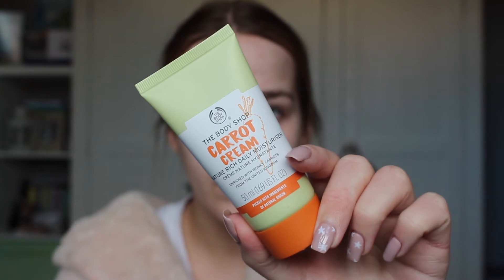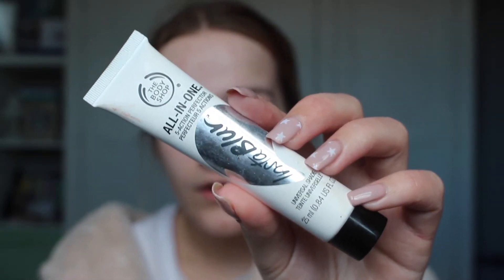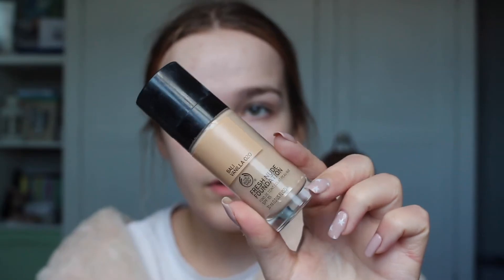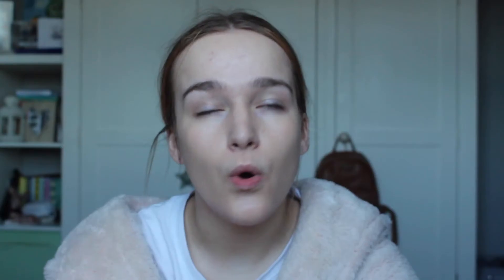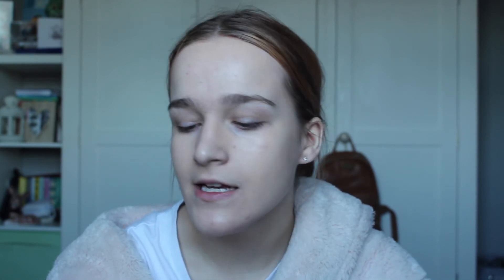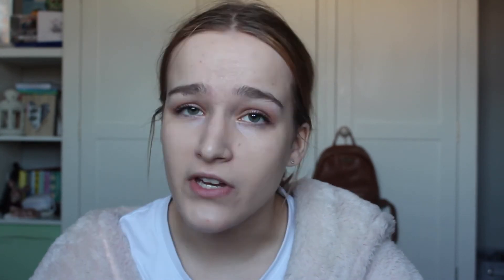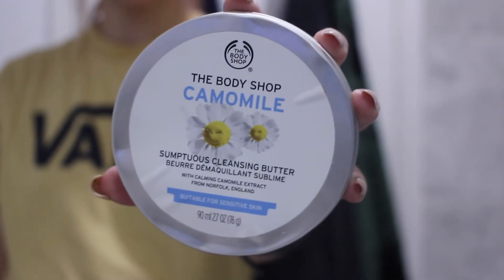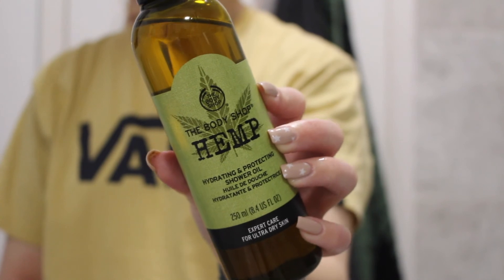I only used BODYSHOP PRODUCTS for 24 HOURS | Jess Louise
From eye creams to exfoliating peels, I test it all so you don't have to ;)

S T A L K   M Y   S O C I A L S

Jess